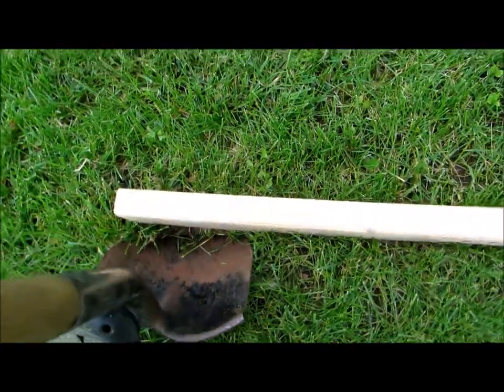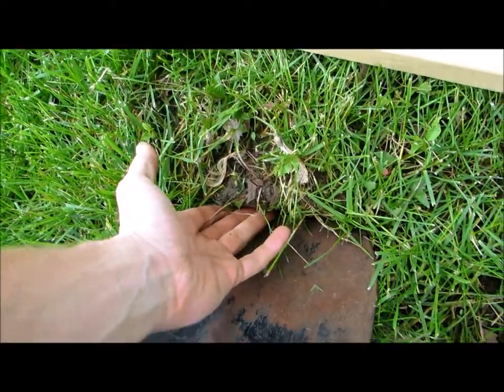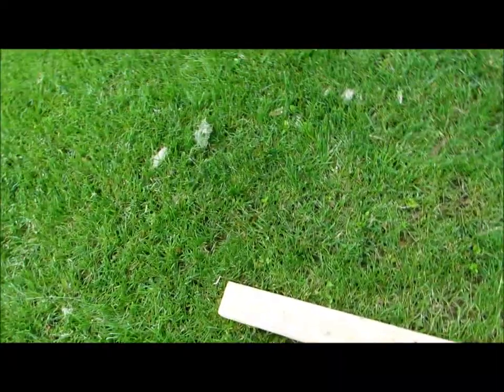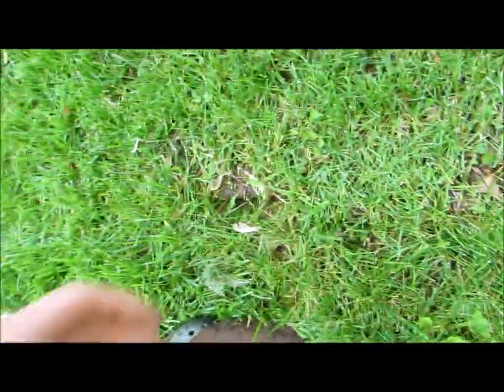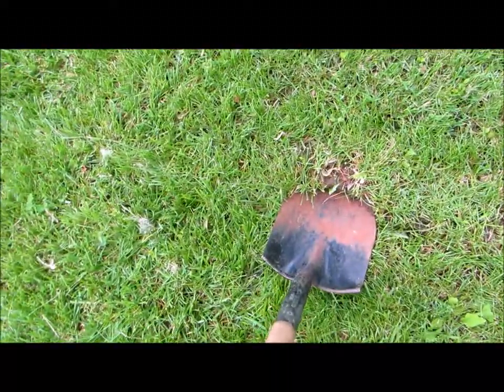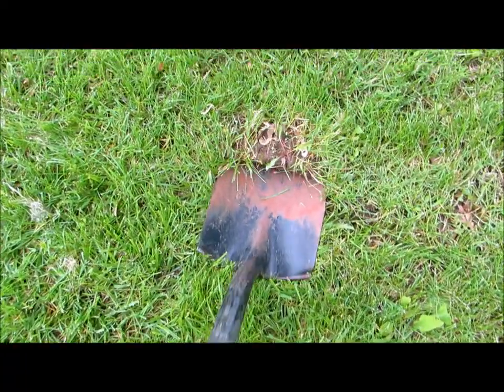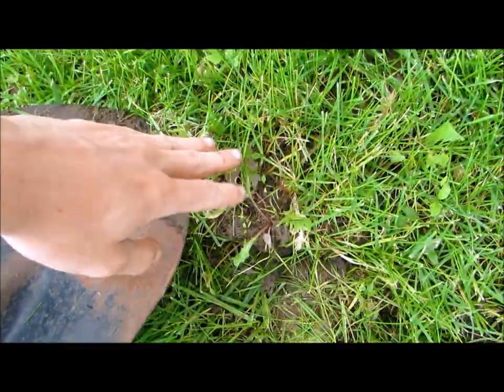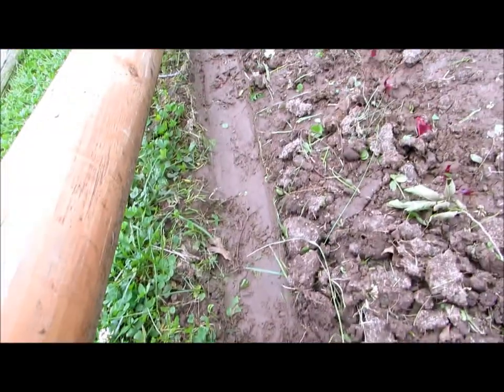My Quick Method of Putting in a New Garden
A new garden in one day. No tilling, soil, or lumber required. You only need a shovel, a wheelbarrow, and a functioning body.